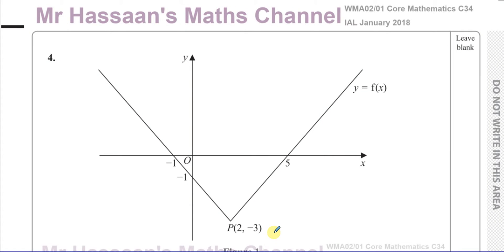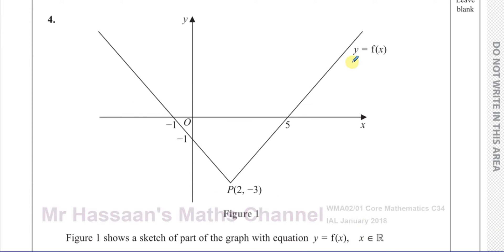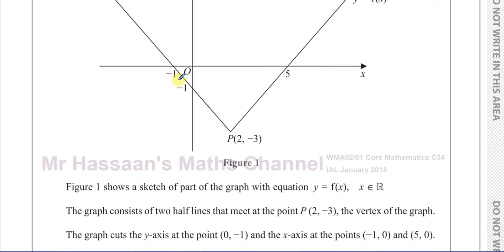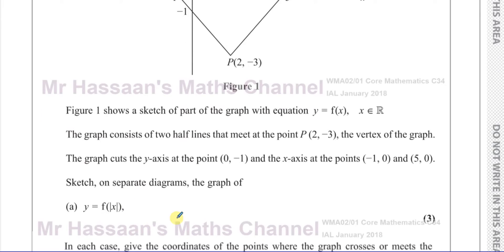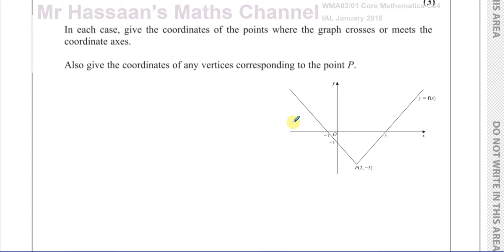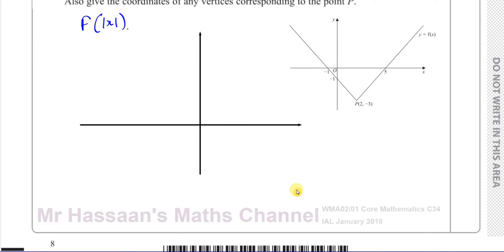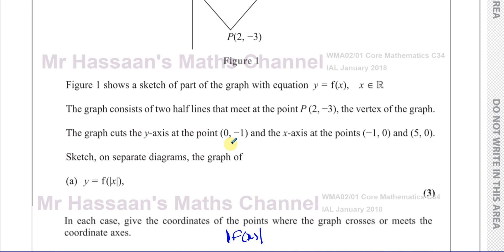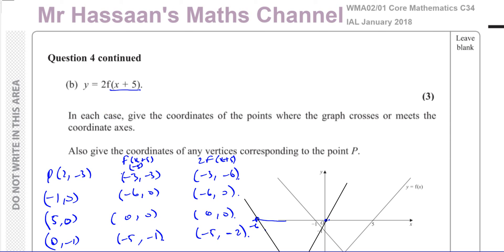[P3] C34, (IAL), WMA02/01, Jan 2018, Q4, Graphs & Functions, Modulus, Combined Transformations